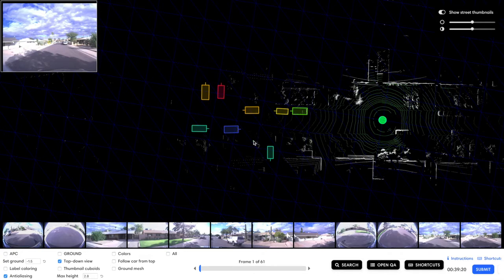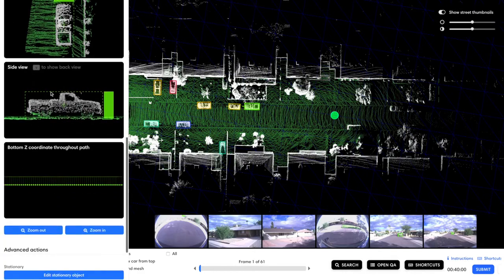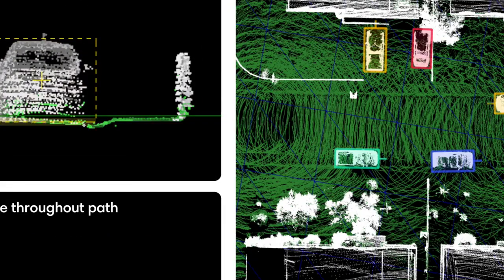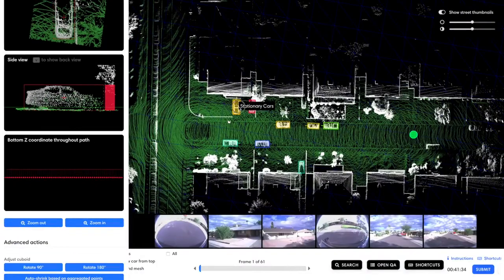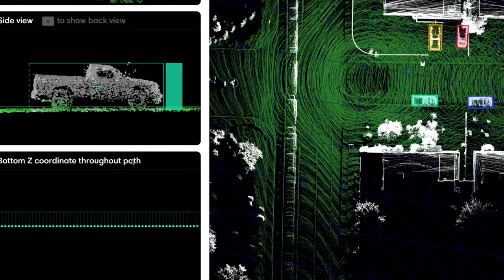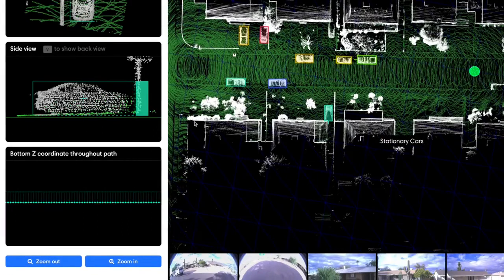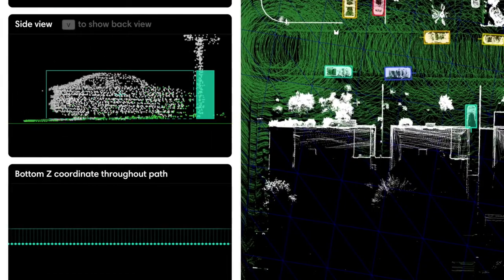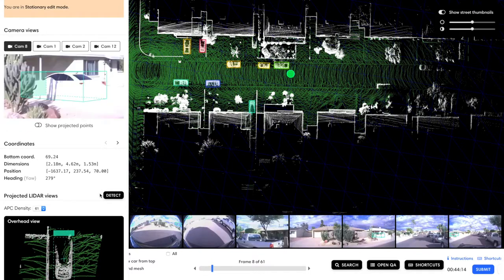7 Index Z en bas ou Coordonnées Z en bas